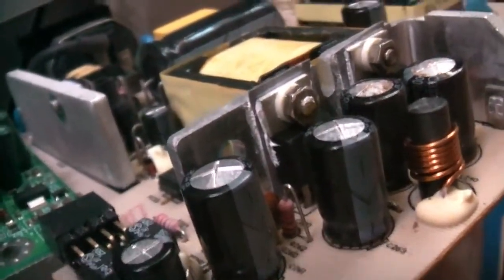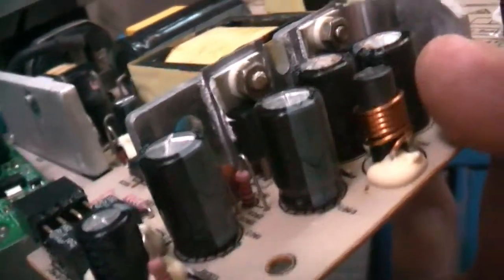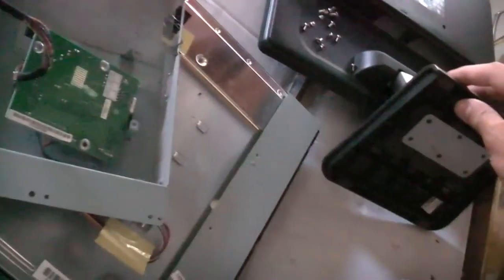acer monitor repair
Recapping PSU